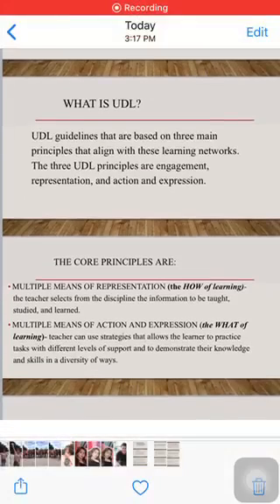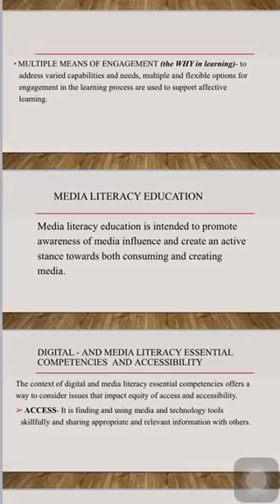Universal Design Learning (UDL)